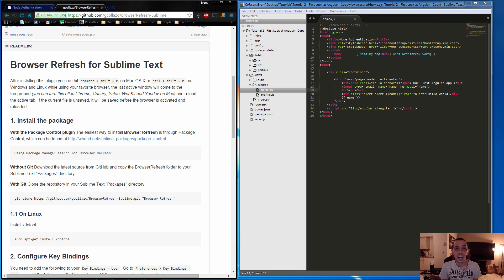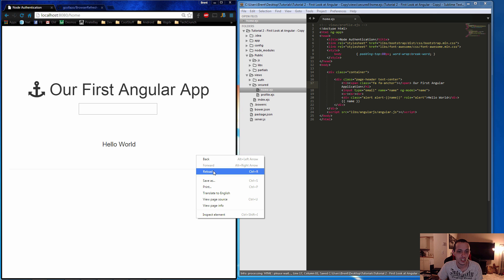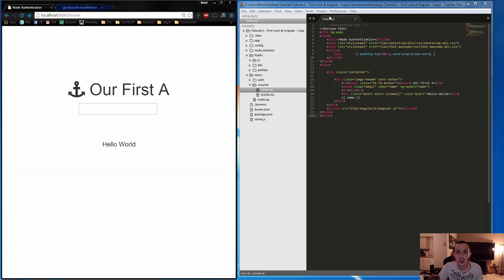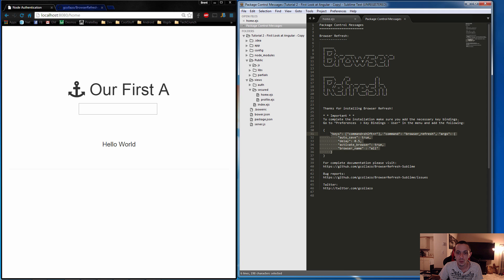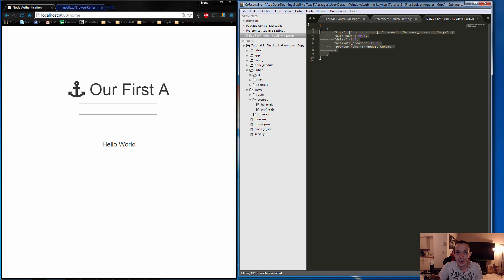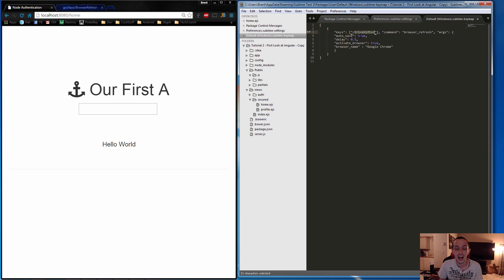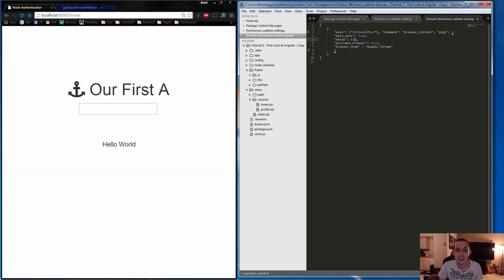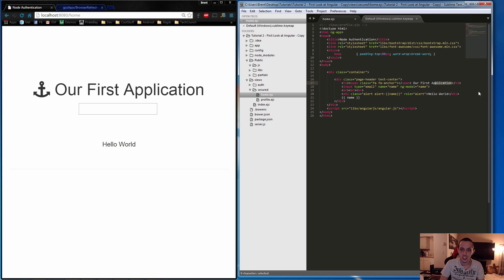SublimeText - Browser Refresh - Plugin